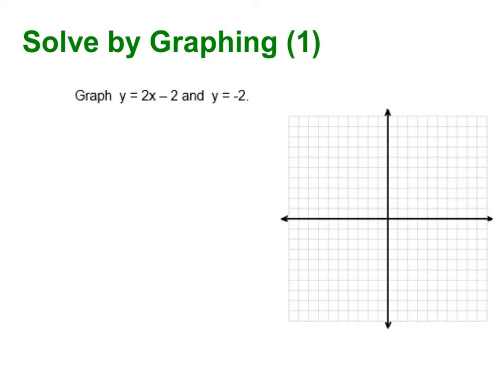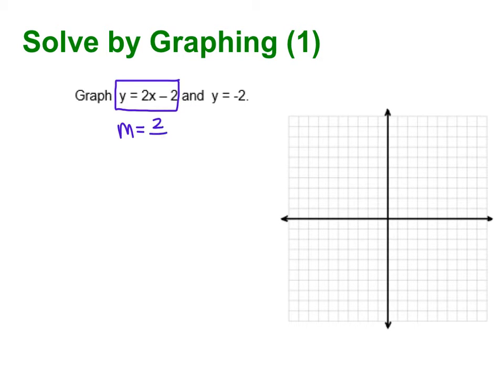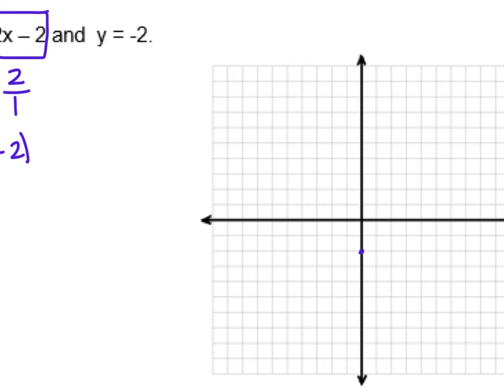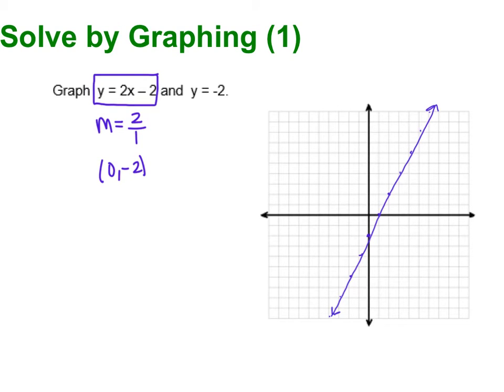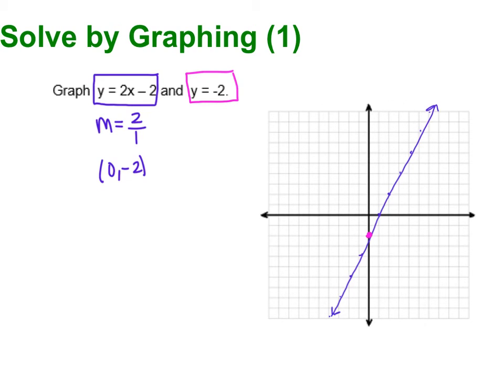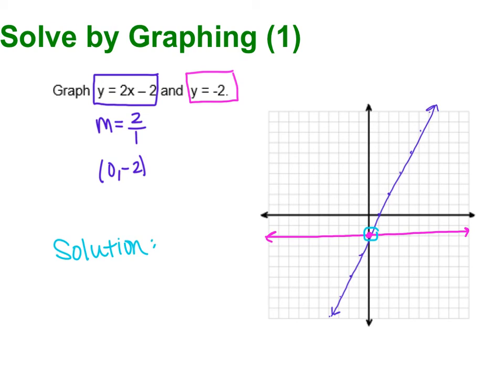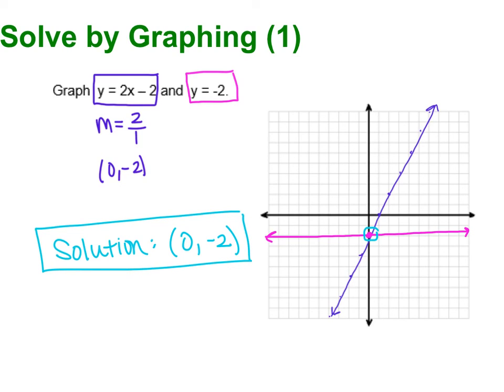Solve by Graphing (1)